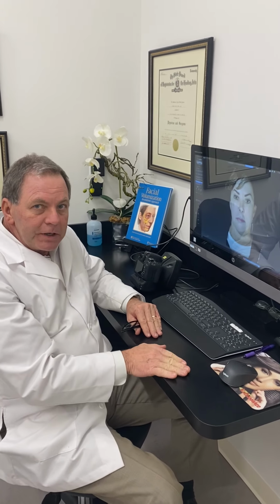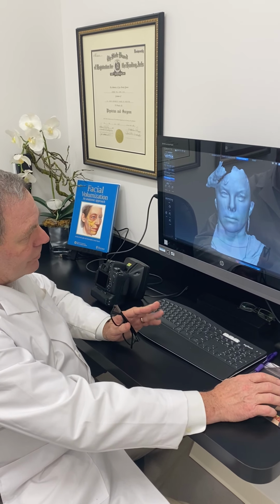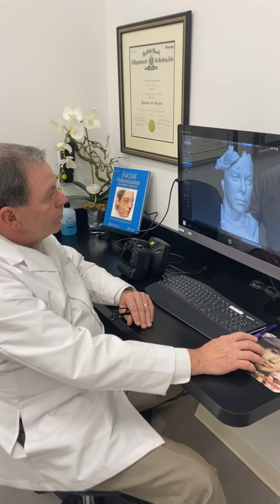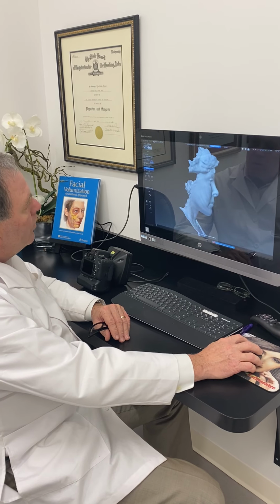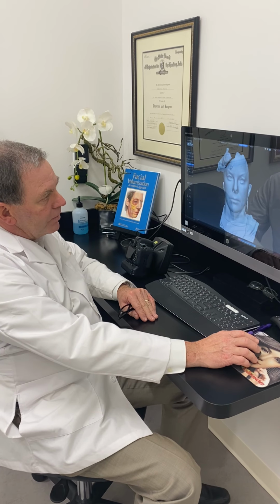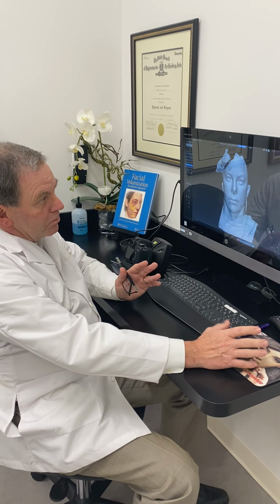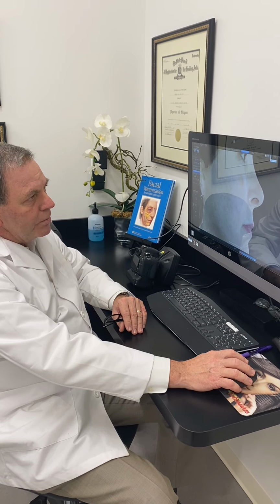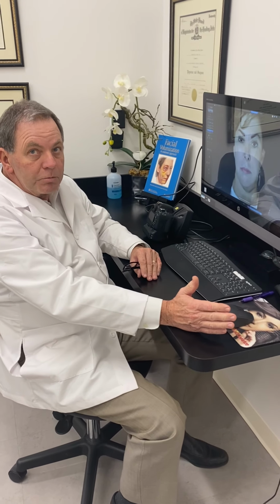Experienced Nurse injectors Looks for Signs of Aging in 3D photos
During a consultation, Experienced Nurse injectors captures and analyzes patient's 3D photos. Keep watching to learn what his eye looks for!